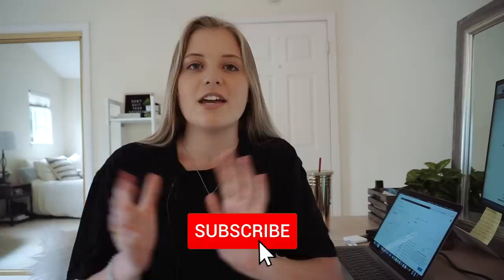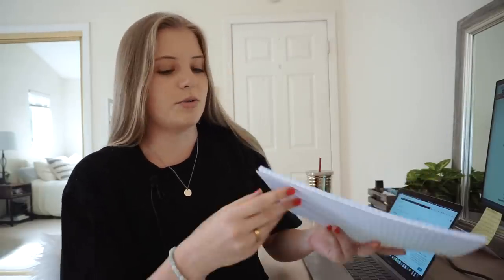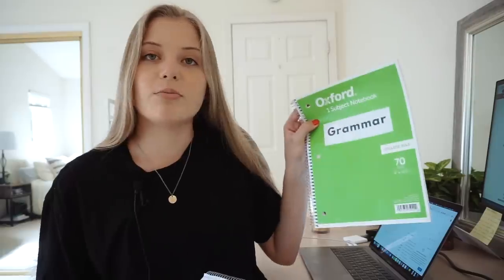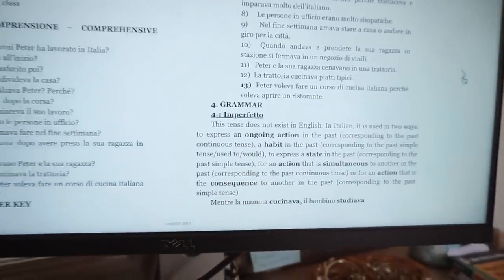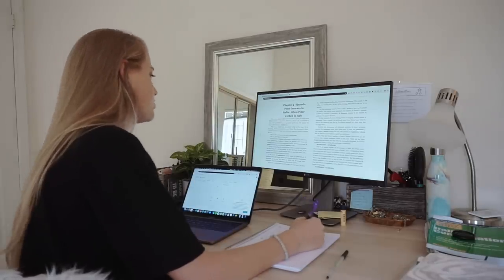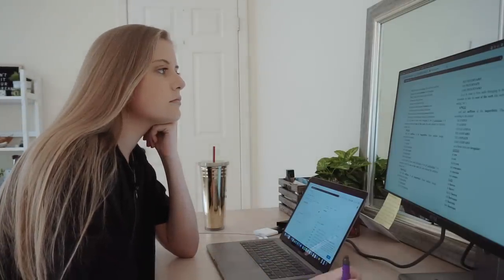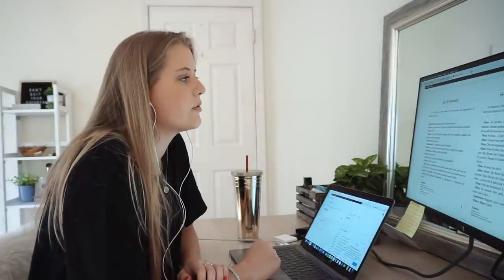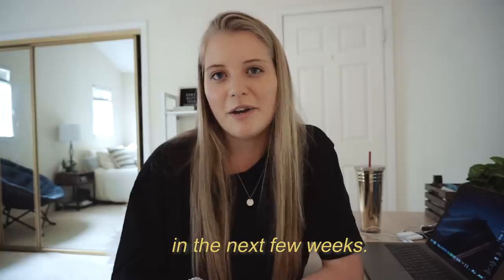Study Italian With Me 🇮🇹 | My Daily Language Study Routine | Speaking Italian!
Today I'm sharing my language learning routine to show how I've been studying Italian for one hour almost every day. This video shows 3 language learning tips that incorporate reading comprehension, translating, speaking, pronunciation, and vocabulary study techniques. So take some notes in your language learning notebook and learn a new language with me! I hope this video helps increase your language learning motivation, so you can keep up your studies. Just remember never to force yourself to study, or else learning a new language will feel like a chore. There's no need to learn a new language fast, since learning a foreign language is a lifelong practice! Just do whatever activities feel best for you each day, whether that's reading, watching movies in Italian, studying grammar, speaking with your language partner, or reviewing vocab! I hope you find these tips helpful and let me know what other language learning videos you want to see from me in the future!

📚 Try Kindle Unlimited for one month free and access hundreds of free language learning books and resources

📕 My favorite Italian language learning books (Read for free with Kindle Unlimited):

Conversational Dialogues
101 Conversations in Simple Italian
Italian Short Stories for Beginners
101 Conversations in Intermediate Italian
Grammar, Short Stories, & Phrases Guide

Create your own study schedule with my language studying workbook!

💜 F R E E B I E S  +  P R O D U C T S 💜

🌎Learning a new language? Get $10 in italki credits to talk with a tutor by clicking

Download Toucan, the free Chrome extension to learn new vocab while you browse the internet

🚨 Ready to start your own YouTube channel AND make money doing it? Check out the course I created to teach you!